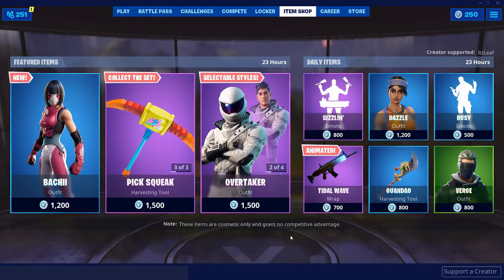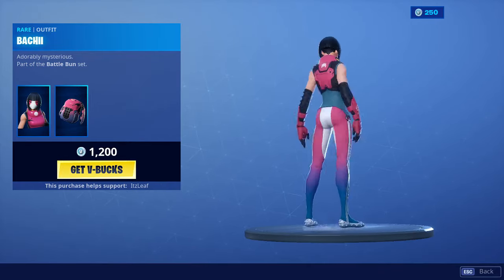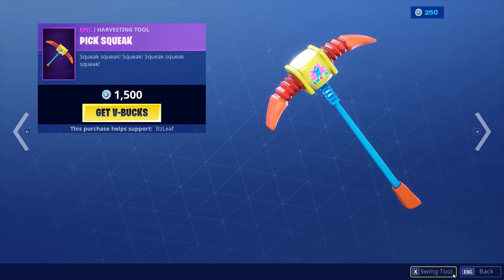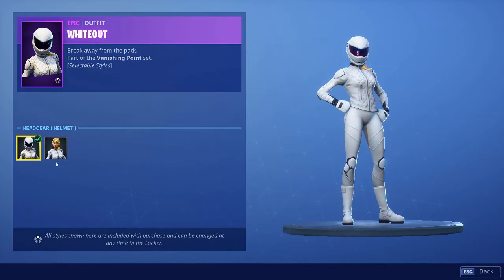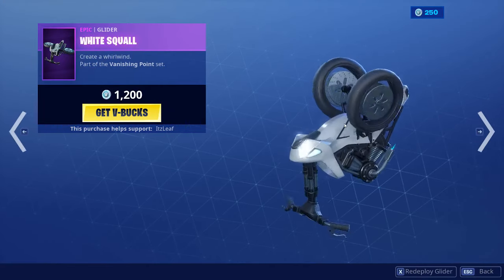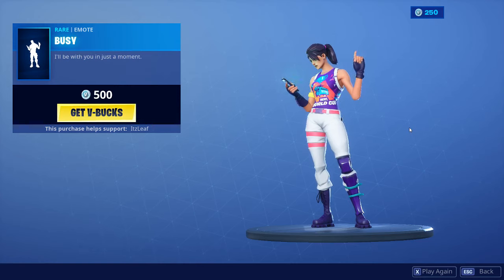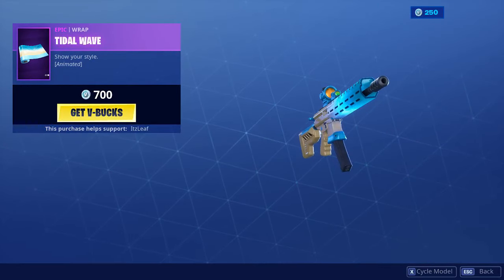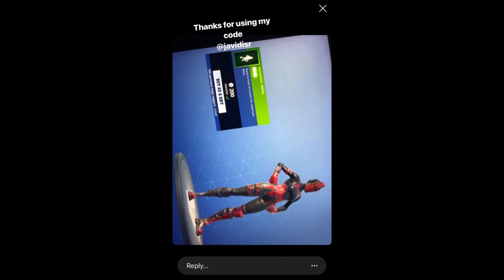*NEW* BACHII SKIN! - Fortnite Item Shop Showcase - Fortnite Battle Royale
Today's item shop features the new bachi skin, as well as many other skins like the clown skins, and some emotes, all featured in the video!

Creator Code: ItzLeaf

Follow Me @ItzLeafYT (Instagram and Twitter)

All donations are non-refundable and by donating you are confirming you are the owner of the funds. please keep this in mind when donating.

Elgato HD 60 S

2017 iPad Pro 10.5 Inch Inch

My Keyboard: Razer Black Widow Ultimate

My Mouse: Razer Death Adder

My Mic: Blue Yeti

My Headset: HyperX Cloud Stinger

My Laptop: Dell Inspiron 15 7000 Gaming Laptop